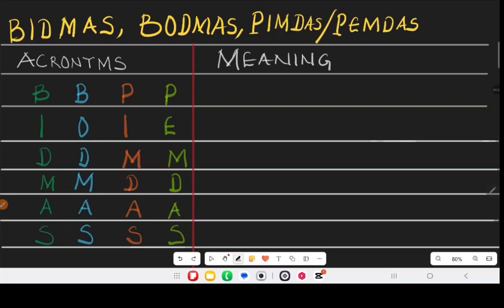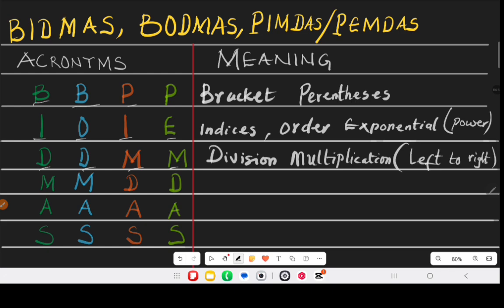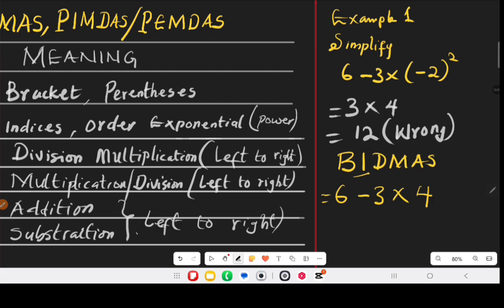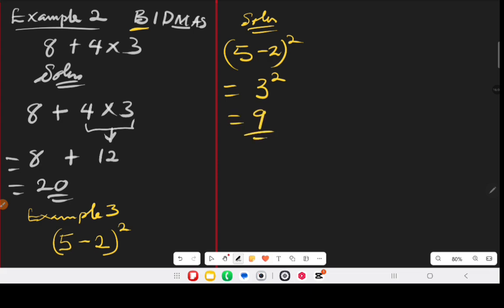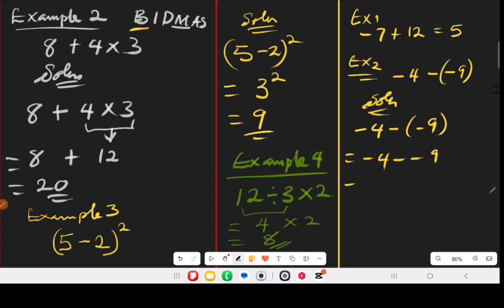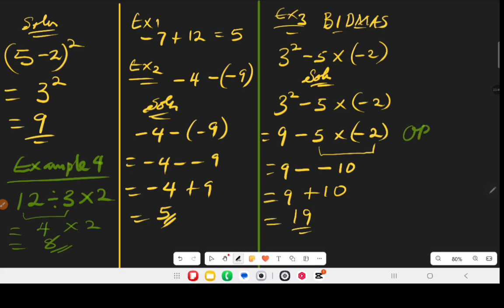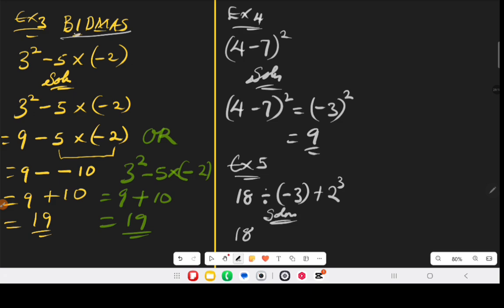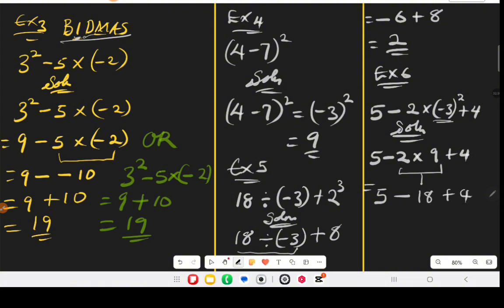Stop Losing Marks on BIDMAS & Negative Numbers (GCSE Maths Higher) /Maths with Mr. JN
Struggling with BIDMAS and negative numbers?

In this GCSE Maths Higher lesson, I’ll show you how to avoid the most common mistakes students make with order of operations and negative numbers.

In this video, you will learn:
• How to correctly apply BIDMAS in exam questions
• How to deal with negative numbers step by step
• Why students lose marks (and how to avoid it)
• GCSE Higher exam-style questions with full solutions

This is one of the most important topics in GCSE Maths and appears every year in exams.

Perfect for students preparing for AQA, Edexcel and OCR Higher tier papers.

📌 Pause the video and try the challenge questions to test your understanding